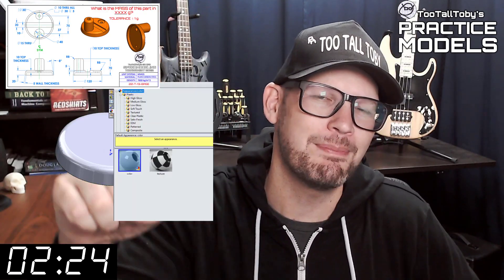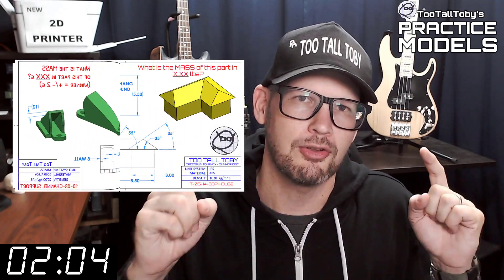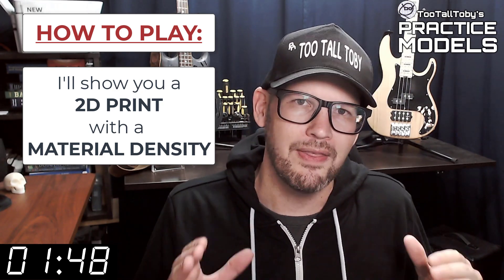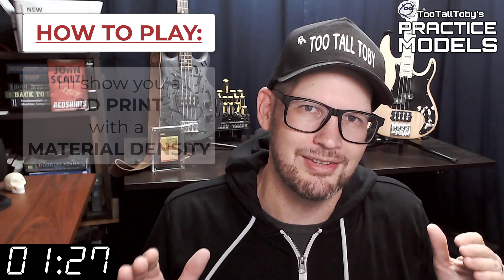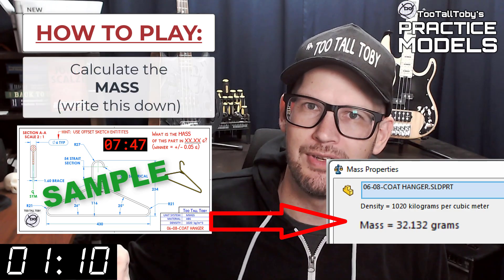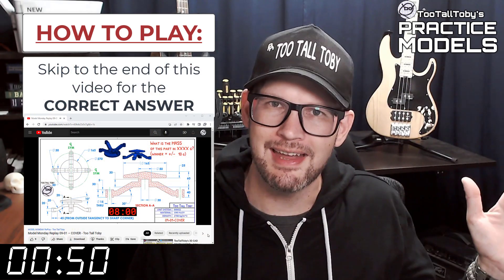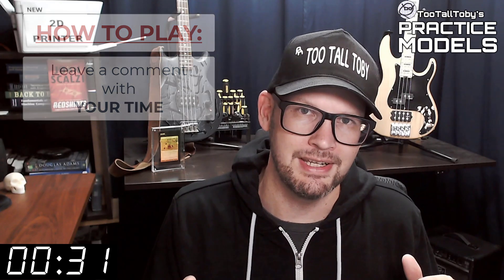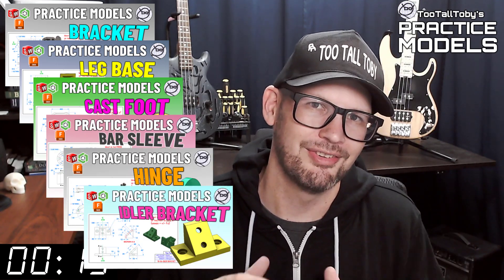2D to 3D CAD PRACTICE MODEL- Drawing to Model exercises for Onshape, SolidWorks - PIPE MOUNT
Drawing 24-05-15 - PIPE MOUNT w HEX
0:00 - INTRO
2:35 - CHALLENGE BEGINS
18:06 - ANSWER REVEALED